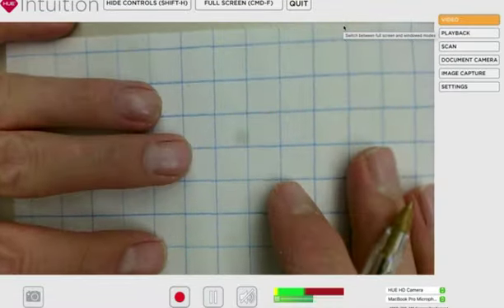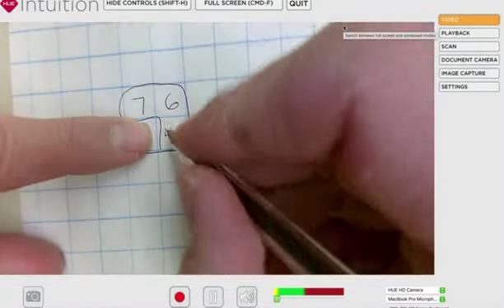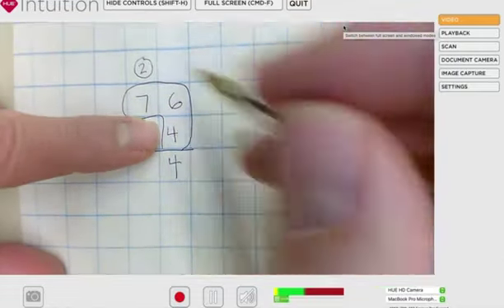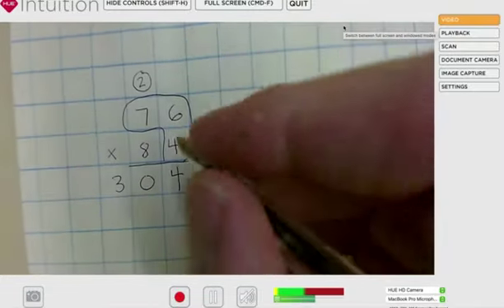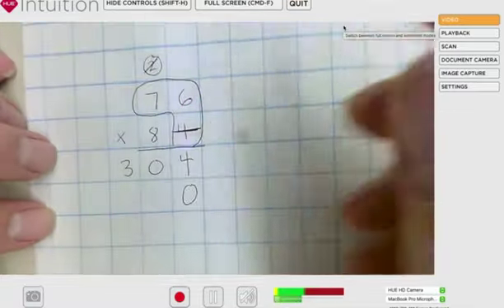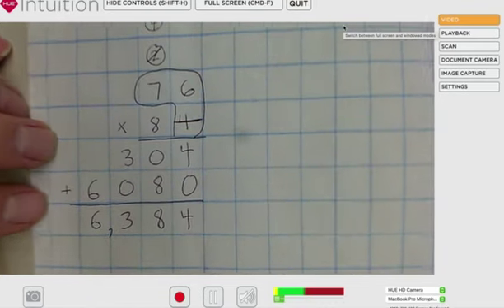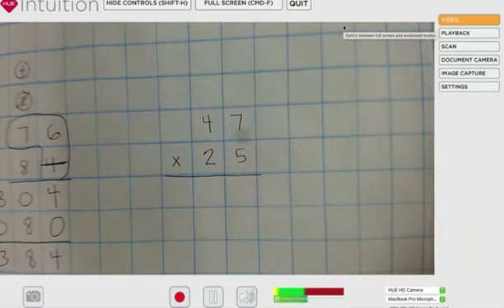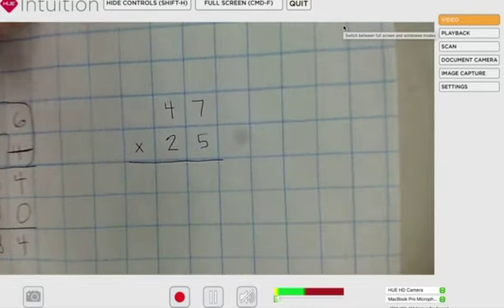Standard 2 x 2 Multiplication Video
Let's practice some standard stuff!